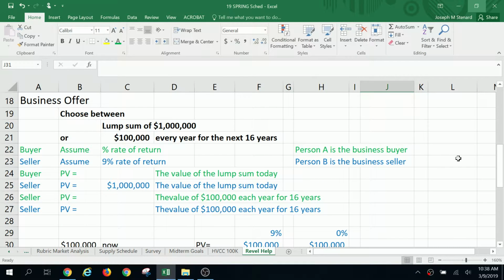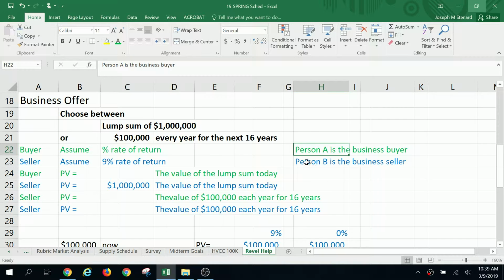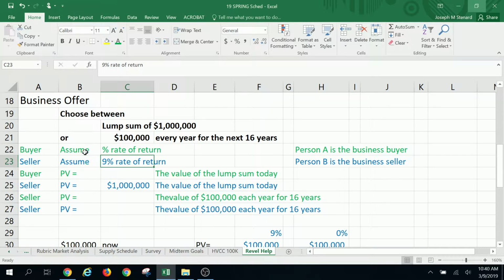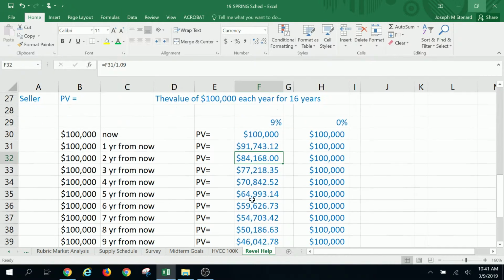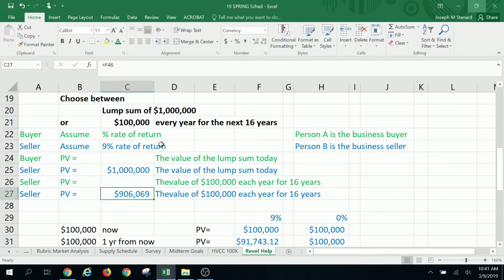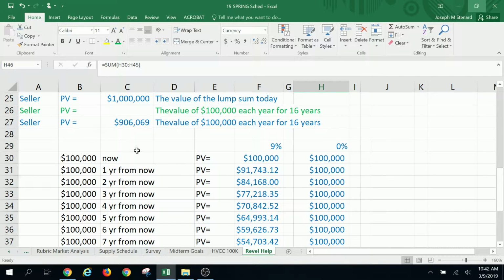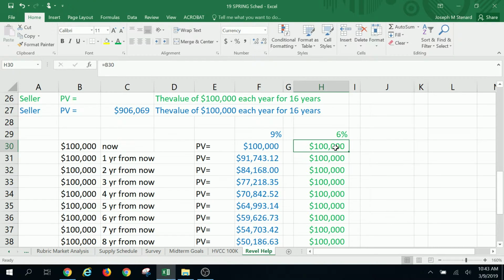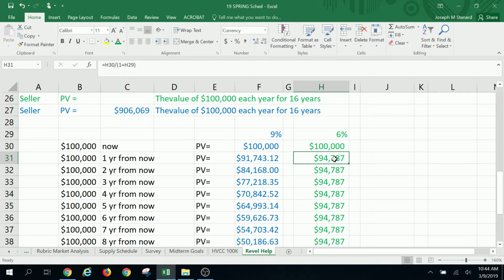Business Offer Intro